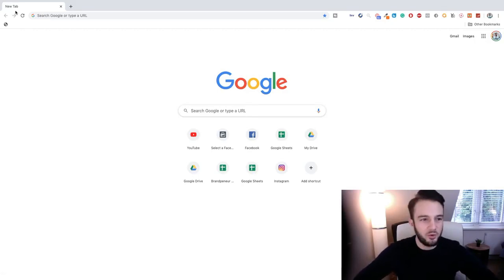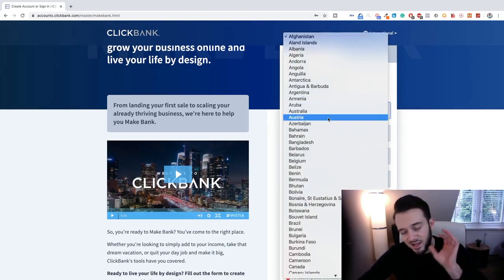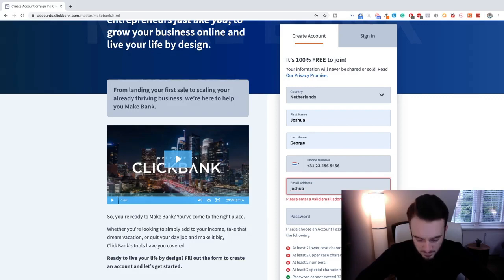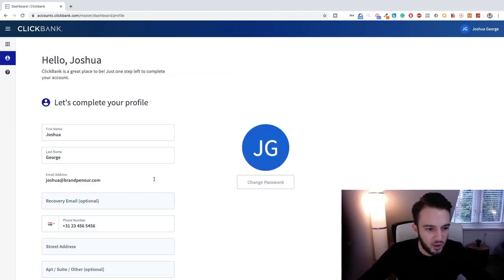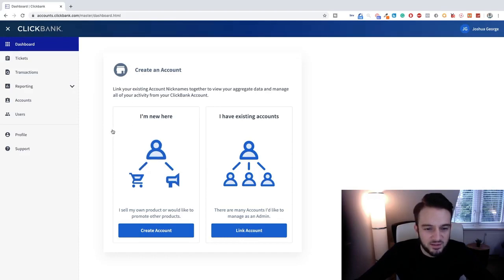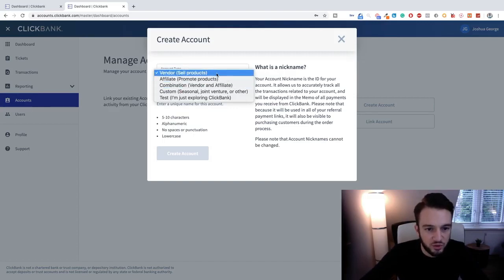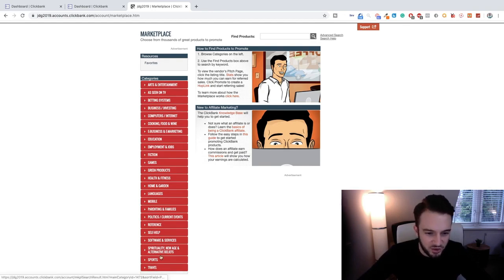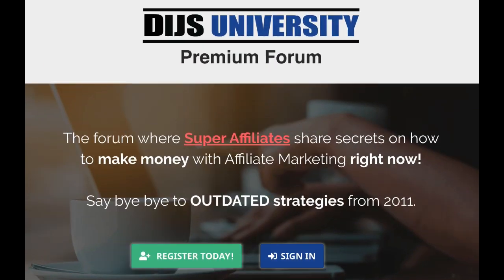How to Create a Clickbank Account (Get Approved)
Want to get started on ClickBank but don't know where to start? Today's Clickbank tutorial will guide you step by step on how to create a Clickbank account.

Step 1: Adjust your browser settings.

In order to sign up for a ClickBank account you must have Javascript and cookies enabled for the ClickBank pages to function properly. To make sure you're in compliance, follow the browser-specific instructions below.

ClickTip Lightning BoltClickTip: We advise that you use the most current and updated version of your preferred browser. This may mean upgrading to Microsoft Edge (the new Microsoft browser) rather than using Internet Explorer.

Step 2: Navigate to the ClickBank Sign Up Form.

Once you have enabled JavaScript and Cookies for your browser, click here to access the ClickBank Signup Form.

Step 3: Enter your basic information into the sign up form.

Step 5: Click the "Join ClickBank!" button.

Click the "Join ClickBank!" button to complete the initial portion of the sign up process.

Once you click the "Join ClickBank!" button, the initial account sign up process is complete. The next step in the sign up process is to complete your ClickBank Client Profile.

You will be prompted to do this immediately upon signing up. If for any reason you leave the sign up process, you can update your profile by following the steps in the "How to Complete your ClickBank Profile" help article.

ClickBank Clients start their sign up process by creating an account, and then creating individual account nicknames.

From those nicknames, new clients can then navigate to the Account Management platform where they can update their payment information, add products, find products, network with affiliates, and complete many other functions and tasks for their unique accounts.

These accounts are accessed and managed from one central login where their sales data can be analyzed as a whole and tickets for all the accounts can be managed in one place. This central login area is referred to as a "Master Account."